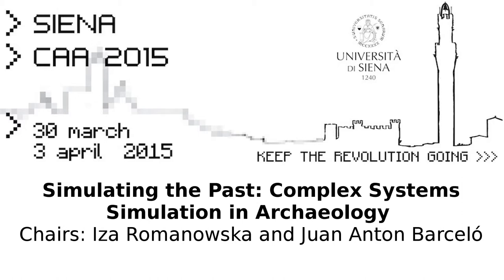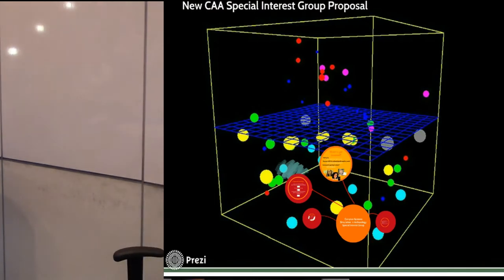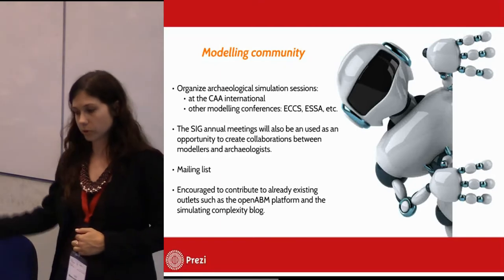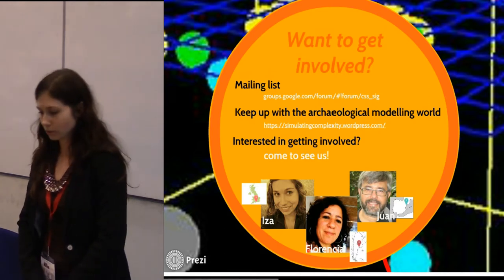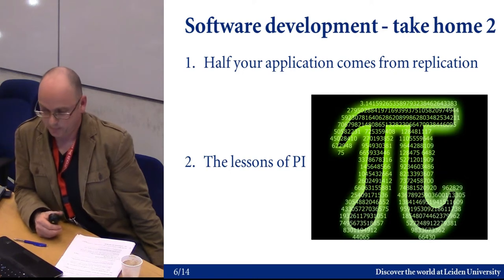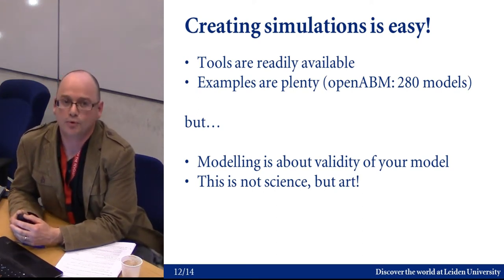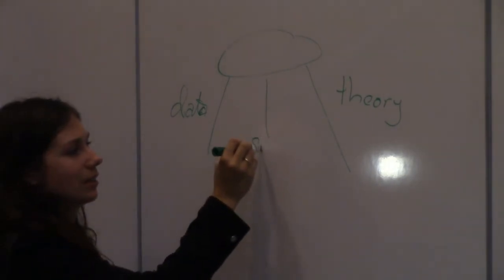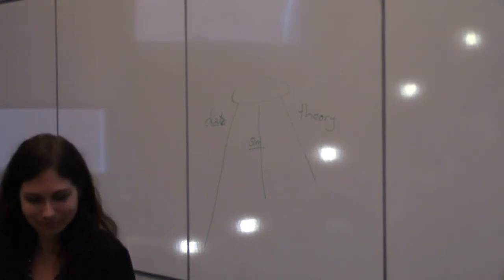Simulating the Past: Complex Systems Simulation in Archaeology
In the last few years approaches commonly classified as computational modelling (agent-based and mathematical modelling, as well as other types of simulation) are becoming increasingly common and popular among the archaeological computing community.

Almost all research activity could be termed ‘modelling’ in some sense, for example, in archaeology we create conceptual models (hypotheses, typologies), spatial models (GIS), virtual models (3D reconstructions) or statistical models to name but a few. Most of them, however, investigate either the elements of the system (individual pots, skeletons, buildings etc.) or the pattern produced by the system elements (cultural similarities, settlement distribution, urban development etc.) and only theorize about the possible processes that led from the aggregated actions of individual actors to population-level patterns. In contrast, simulation allows us to investigate and reconstruct such processes in a formal way, threfore tackling some of the past complexity. It helps us to create ‘virtual labs’ in which we can test and contrast different hypotheses, find irregularities in the data or identify new factors and relationships which we would not suspect of having a significant impact on the system. In short, complexity science techniques have great potential for diverse applications in archaeology and may become a driving force for formalisation of descriptive models for the whole discipline.

The aim of this roundtable is to discuss the potential and challenges of complex systems simulation, including but not restricted to:

the epistemology of computational modelling (what it can and cannot do);
data integration and its use for model validation;
system formalisation and the role of domain specialists;
replicability and reuse of code;
lessons learnt from other disciplines commonly using simulation (ecology, social science, economics etc.)
communication between modellers and the wider archaeological public;
further directions of research.
Finally, we would like to take this opportunity to propose the creation of a new Special Interest Group (SIG) under the auspices of CAA (named: ‘CAA Complex Systems Simulation SIG’), and to discuss a preliminary plan of the proposed activities of the SIG and an outline of how the SIG is to be organised.

Iza Romanowska, Juan Anton Barceló